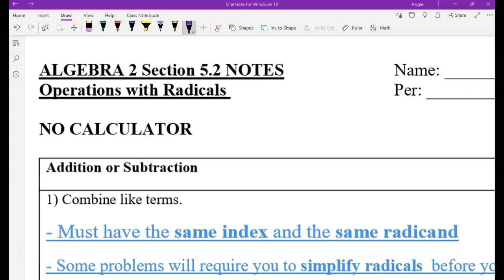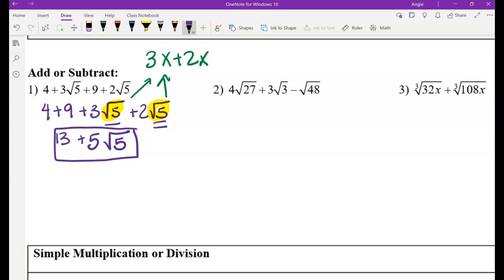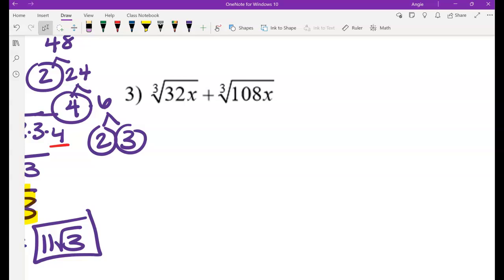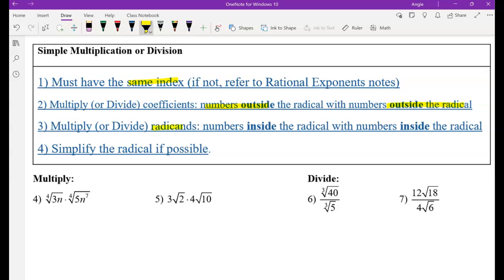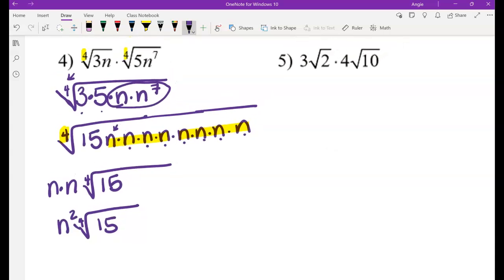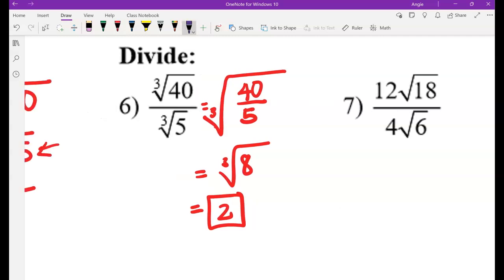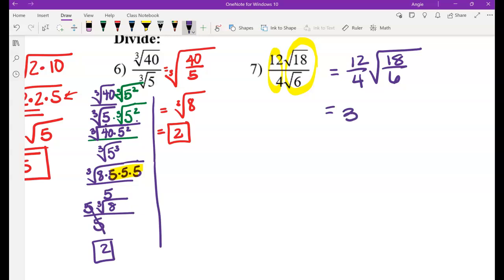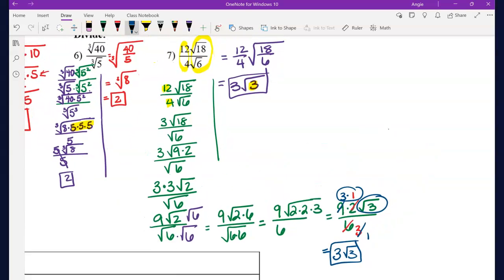5.2 Operations with Radicals (ex 1-7)